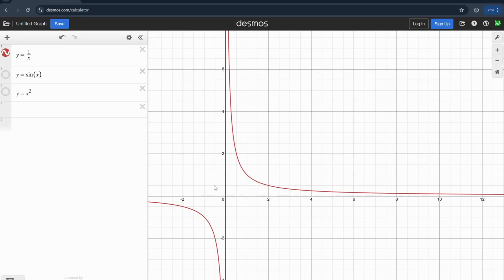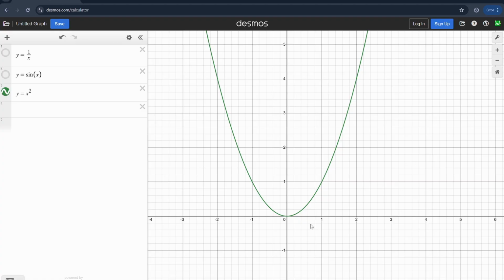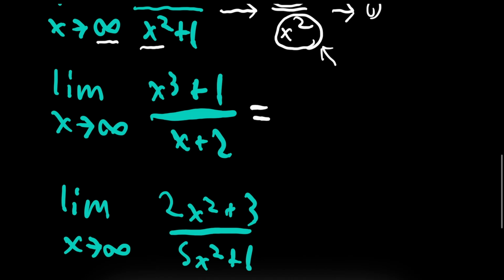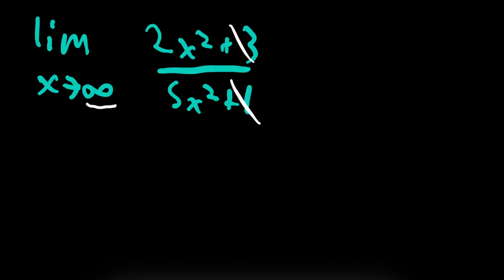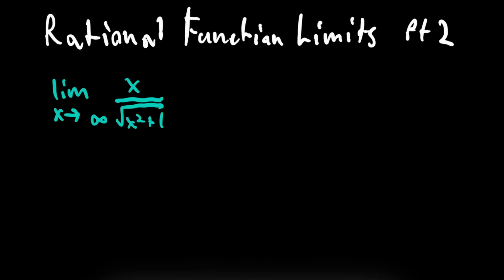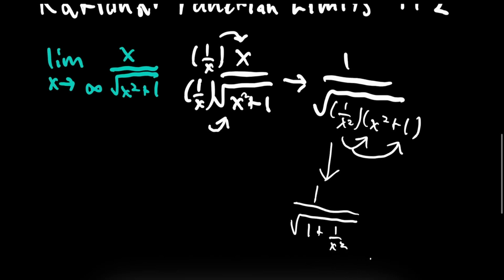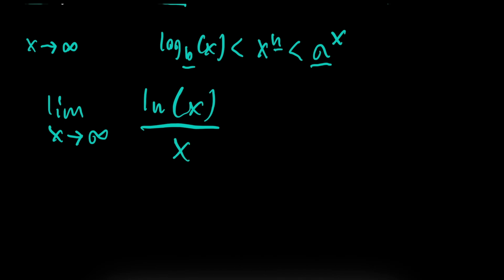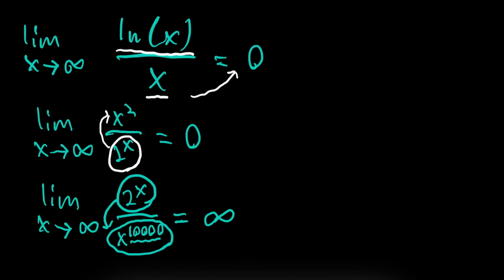Limits Approaching Infinity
A video describing limits that approach infinity. I would love to hear your feedback, so please comment any suggestions you have to help improve these videos.

00:00 - Introduction
2:52 - Basic Rational Function Limits
7:51 - Rational Function Limit with Root
10:39 - Limits with Exponentials, Polynomials, and/or Logarithms